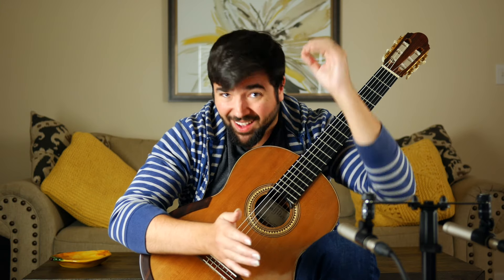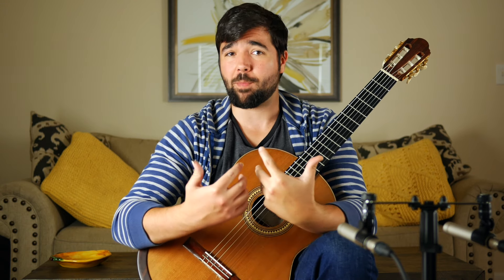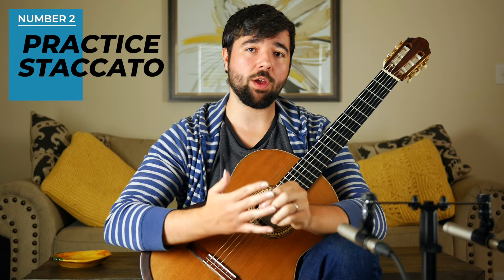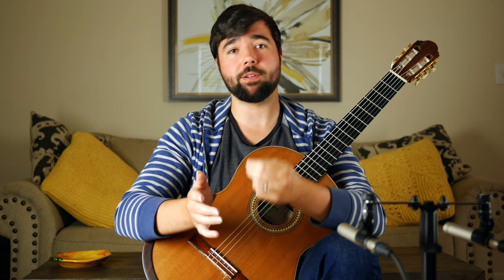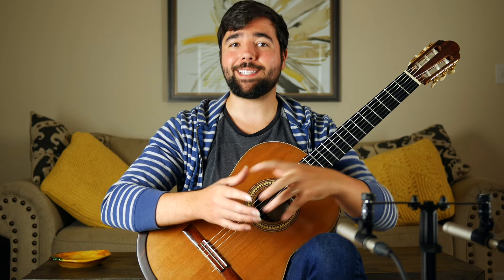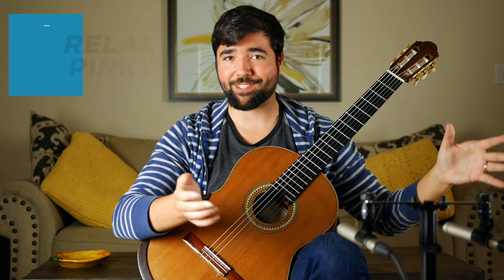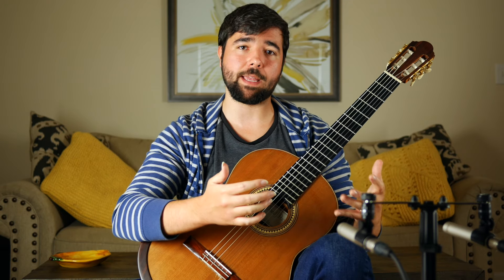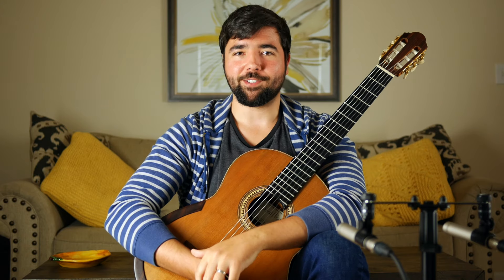The Secret To A Great Tremolo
The classical guitar tremolo is such a uniquely beautiful technique. Today I'm giving you the only tremolo lesson and exercises you need to develop a great tremolo. If you enjoyed the video, hit that "Like" button to help more people see it!

►FRETBOARD FREEDOM: Learn how to make guitar arrangements / guitar covers! Follow the link to take my free training "Fretboard Freedom", where I teach you how to find and play chords anywhere on the fretboard:

►BEYOND THE GUITAR PODCAST: Subscribe to my podcast for weekly episodes where we have in-depth conversations into all things Beyond The Guitar, music in the digital age, arranging, composition, and more:
(Or just search for "The Beyond The Guitar Podcast" on your platform of choice)

Stay updated on all things Beyond The Guitar!

classical guitar tremolo technique, tremolo lesson, tremolo exercise, classical guitar technique, fingerstyle guitar technique, classical guitar lesson, fingerstyle guitar lesson